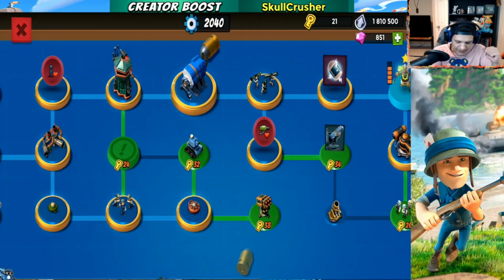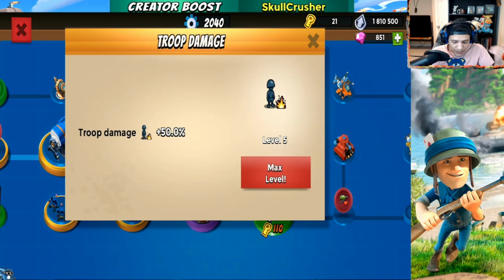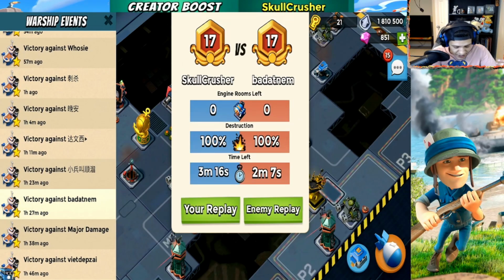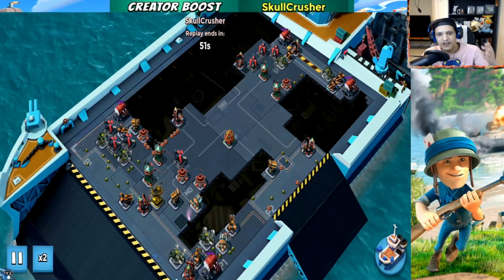INSANE SEEKER ATTACKS Boom Beach Warships Season 28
11x winstreak. Absolutely INSANE SEEKER attacks for 5 ER game-play (there is a 4 ER and 6 ER INSANE SEEKER attack in the replays shown as well) for Boom Beach warships season 28 Tanks. Replays shown from my SkullCrusher account. Rank 19. 5 Engine Room. I'm back!

📌Creator Code: SkullCrusher USE CODE SKULLCRUSHER in Boom Beach or any other Supercell game (Thank you for supporting me)

📌BOOM BEACH FRONTLINES friend code: ALBYLF add me and let's squad up